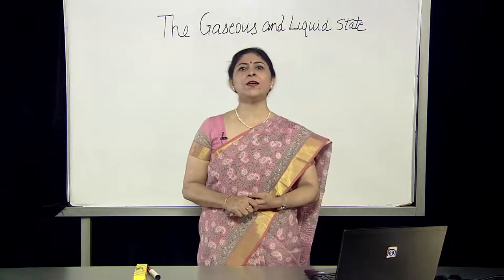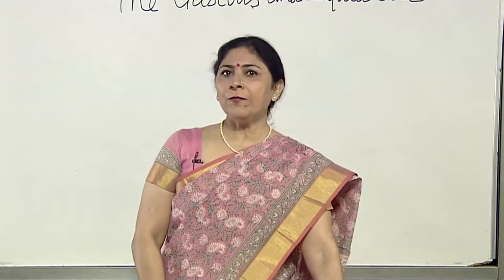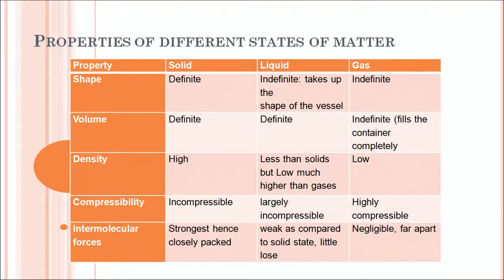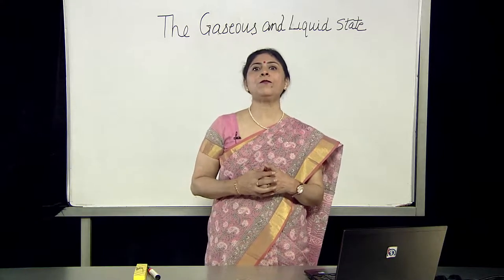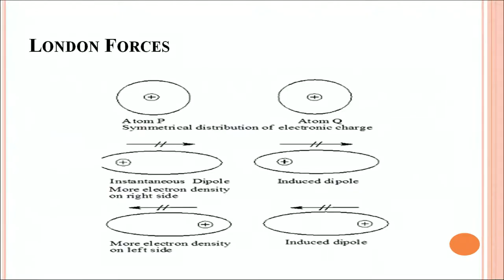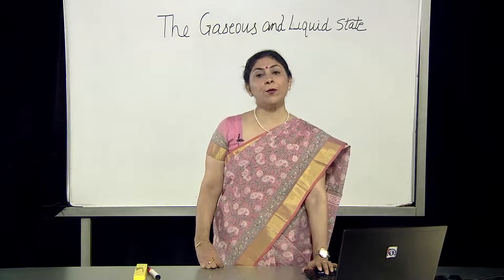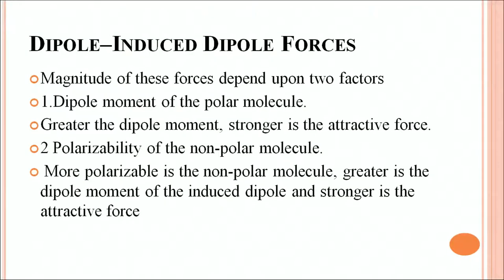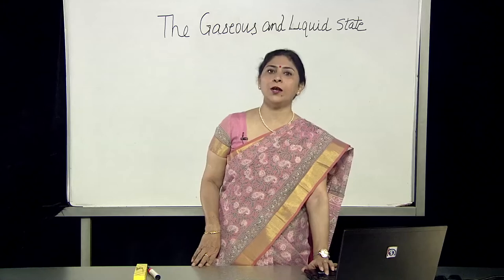5 The Gaseous and Liquid State Part 1 Types of Intermolecular Interactions Forces Sr. Secondary 313